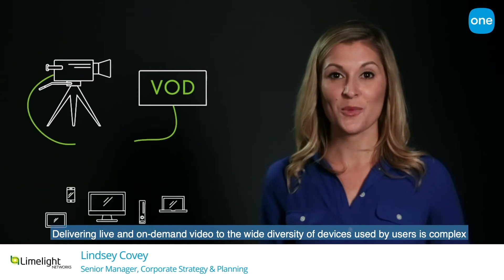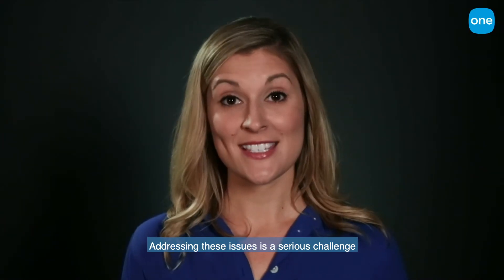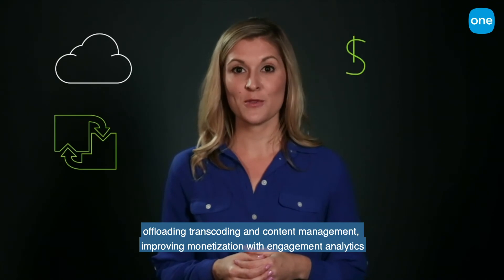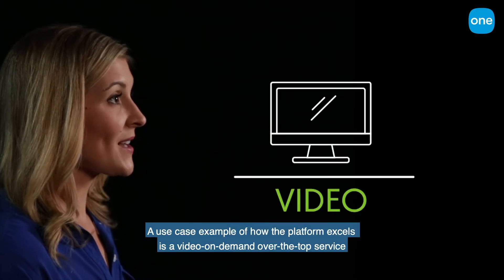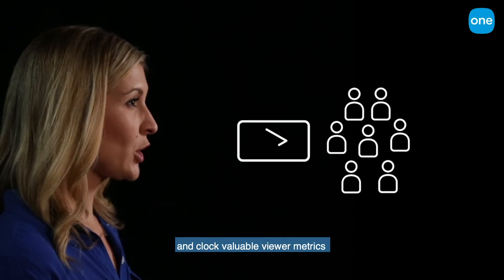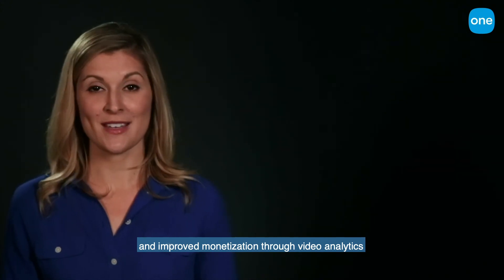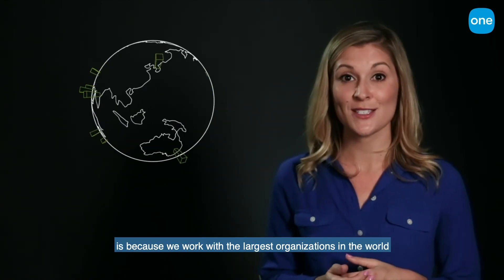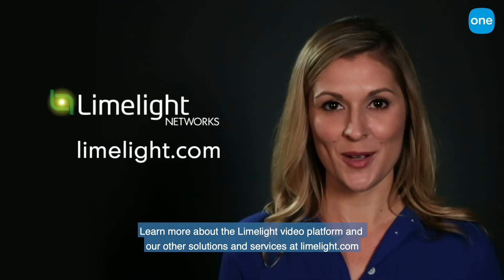A message from Limelight